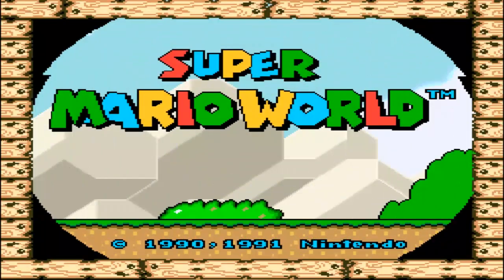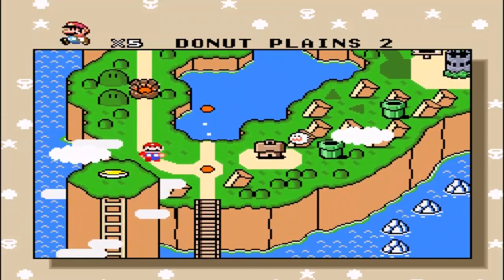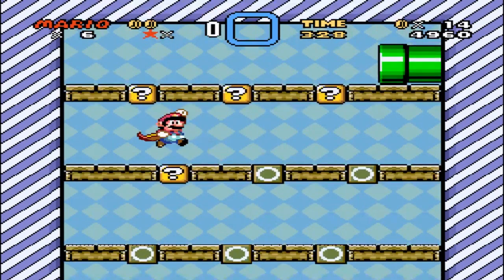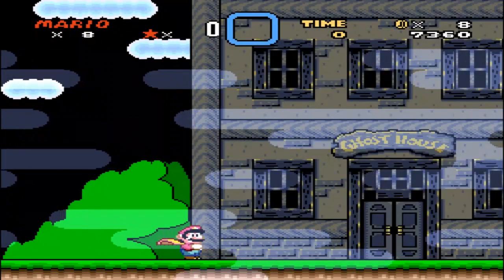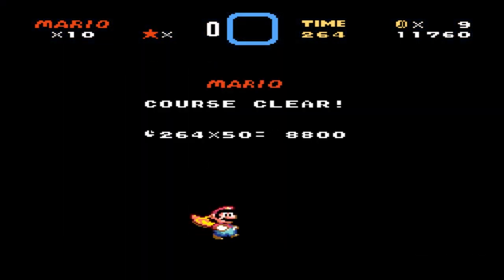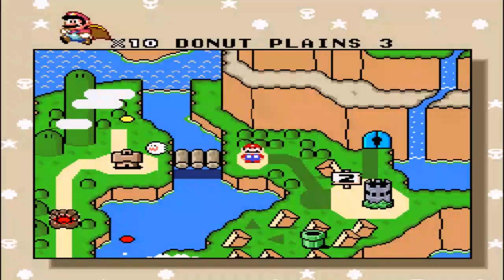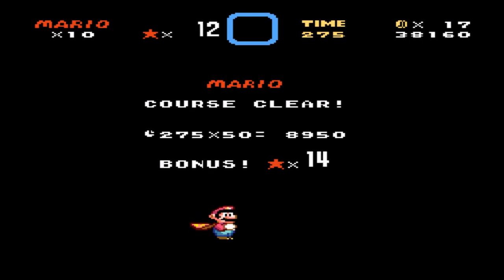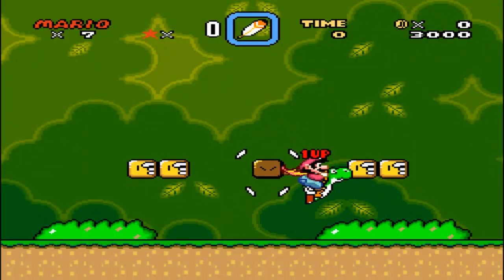Super Mario World Tips for Super Nintendo (SNES) 1UPs Save at any point of the game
(Click SHOW MORE for details on this cheat)

I show you a couple of tips in Super Mario World for Super Nintendo (SNES) on how to get as many 1UPs as you want and also how to save at any point of the game.

The Video Game Attic is a classic / retro video game channel that features retro video game news, tips, tricks, secrets, reviews, and cheat codes.  I feature games from all retro video game consoles such as Nintendo Entertainment System (NES), Super Nintendo Entertainment System (SNES), Nintendo 64 (N64), TurboGrafX 16 (TG16), SEGA Master System, SEGA Genesis, SEGA Dreamcast, Playstation, Arcade Games, and more!